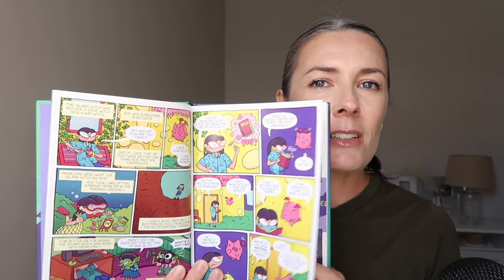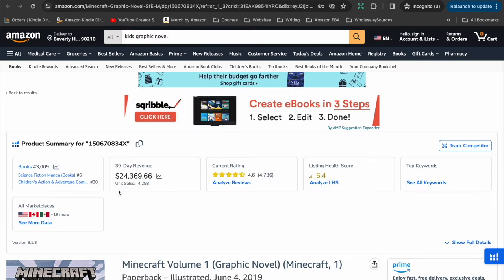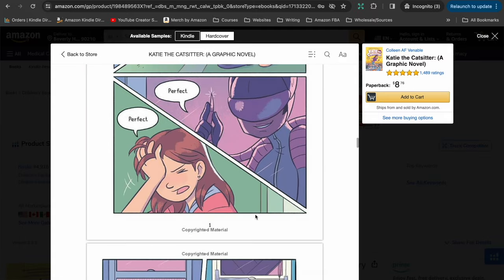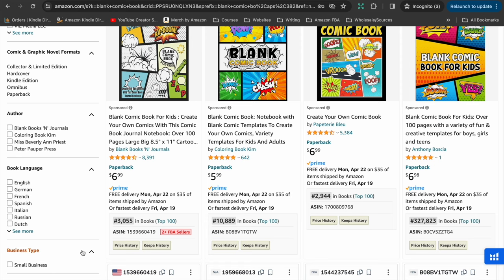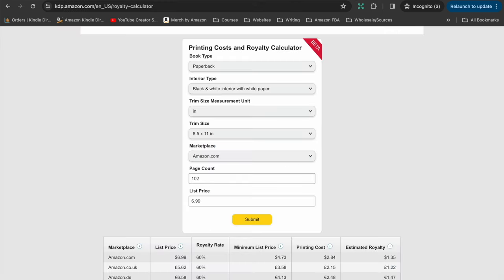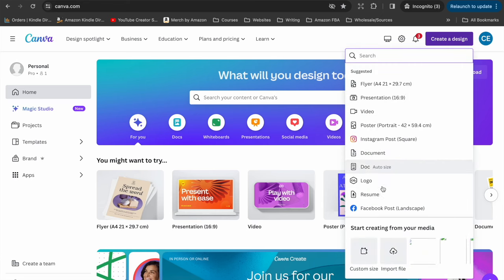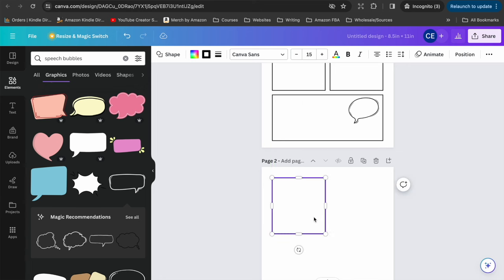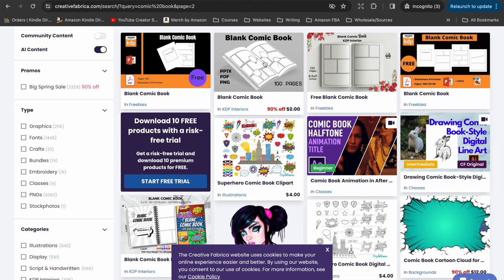Is This Going To Be The Next Big Low Content Book Niche To Publish On Amazon KDP - Blank Comic Books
In this video, I want to share a low content niche with you that I think is going to be making a big comeback and if you don’t want to miss out on getting into this niche before everyone else, make sure to watch this video. I’ll being sharing how popular these books are and how you can make and publish them for yourself.